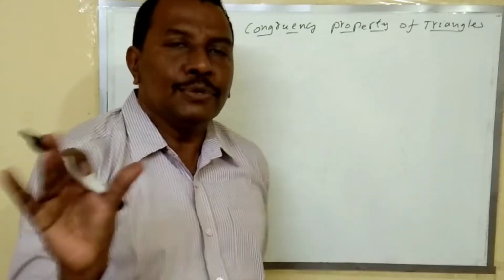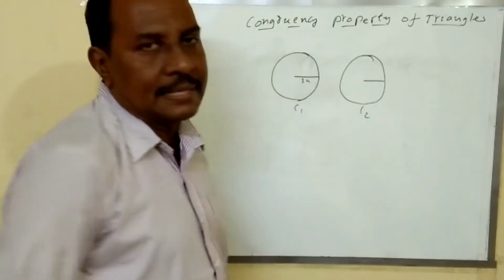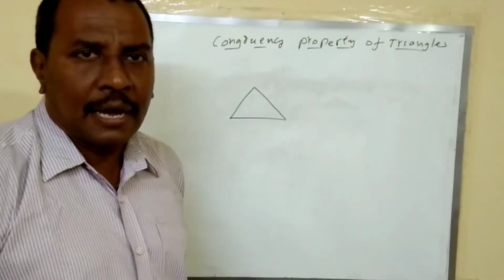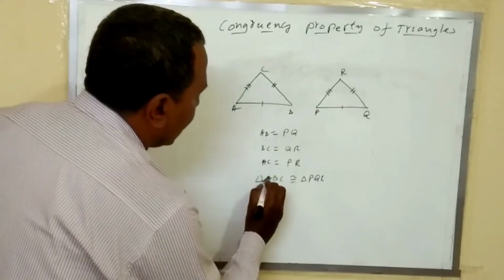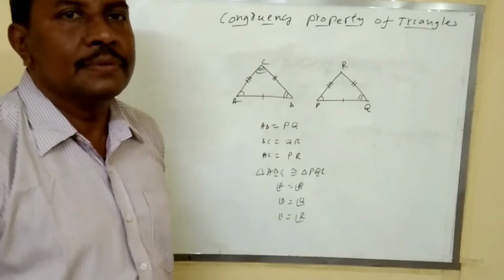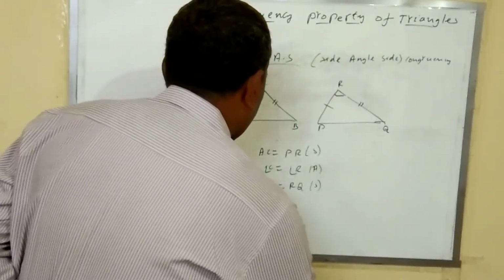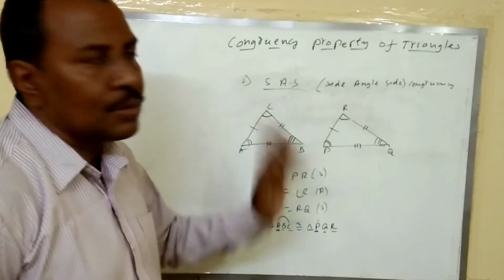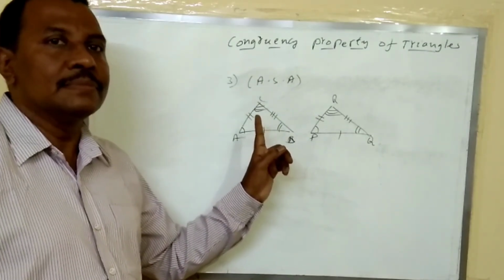congruencyoftriangles Congruency of triangles